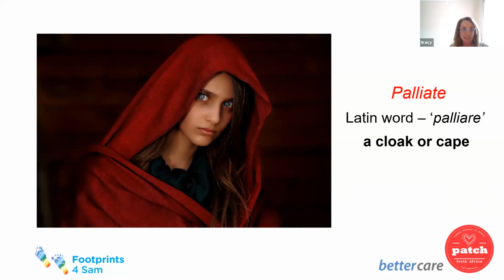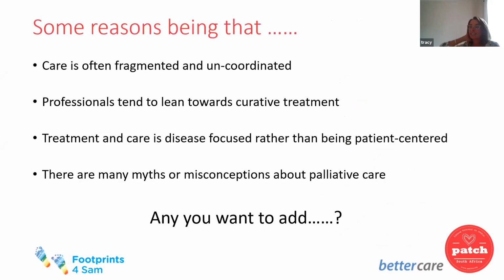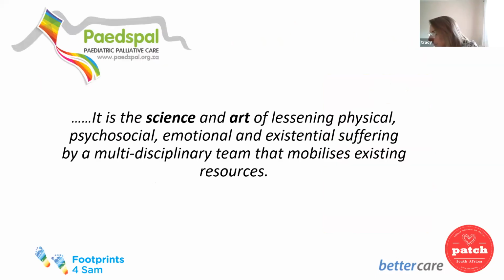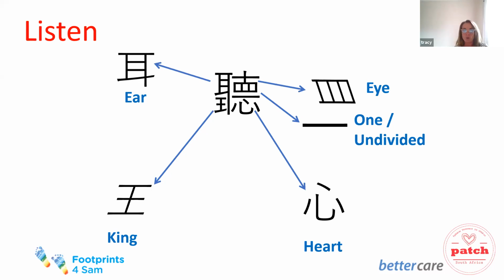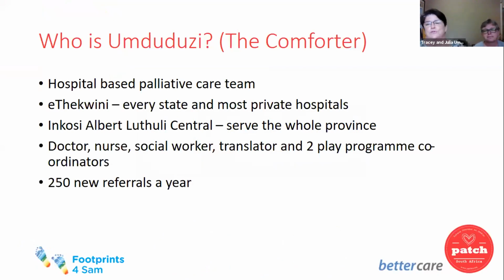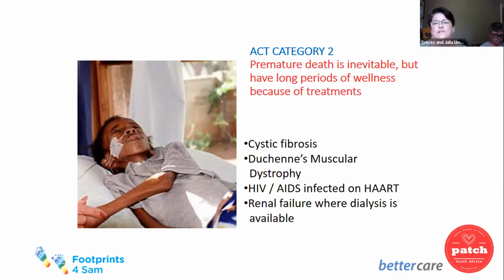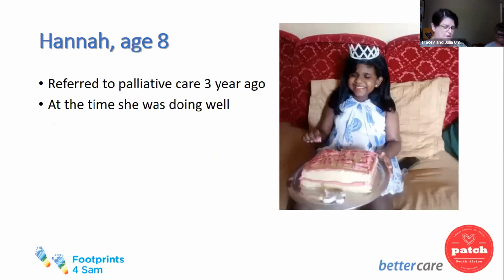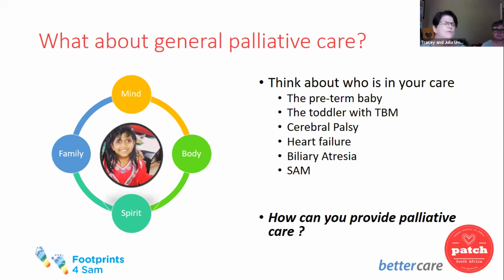Group Learning on Paediatric Palliative Care - Session 1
Session 1 of the PatchSA and Footprints 4 Sam webinars introducing paediatric palliative care. Presenters include Tracy Rawlins and Dr Julia Ambler.